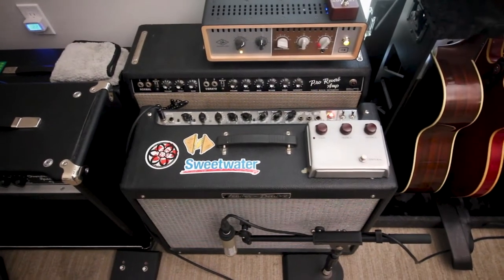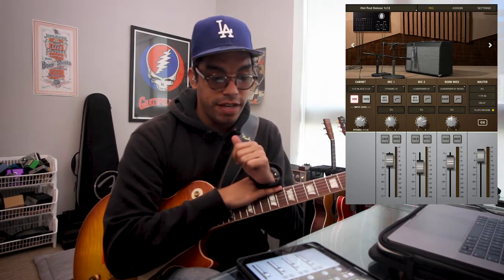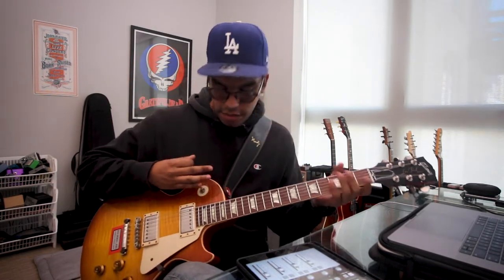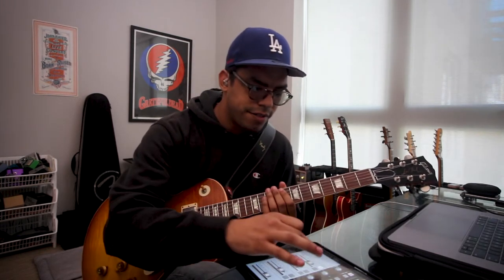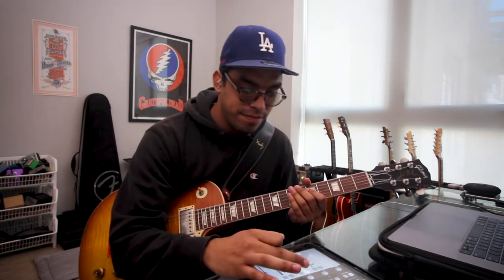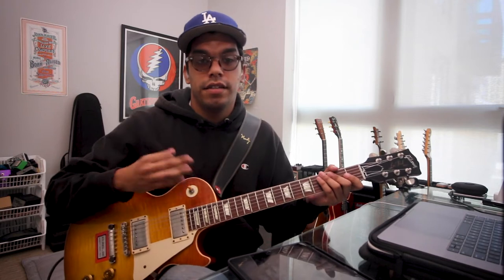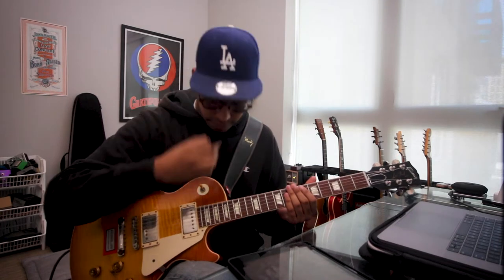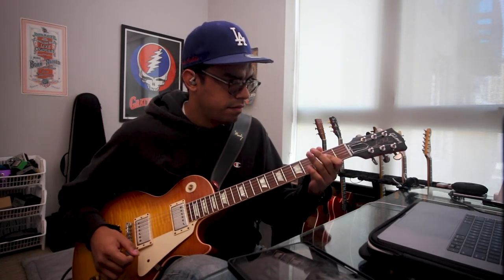Hot Rod Deluxe into UA OX! Best home recording setup?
Whats up youtubers, welcome back to thew channel! Today we are looking at my OX rig when using my Hot Rod Deluxe!